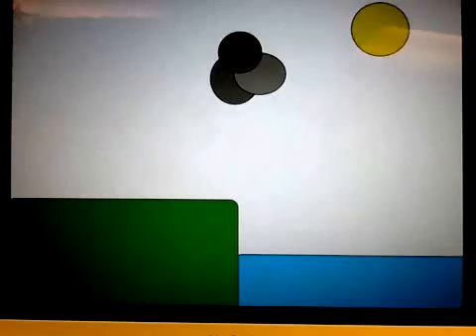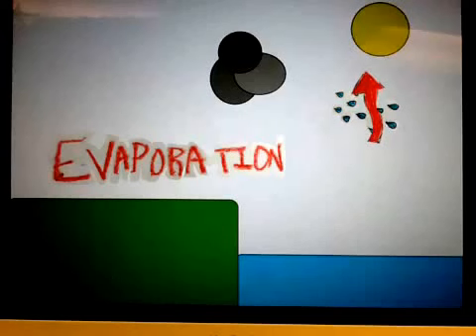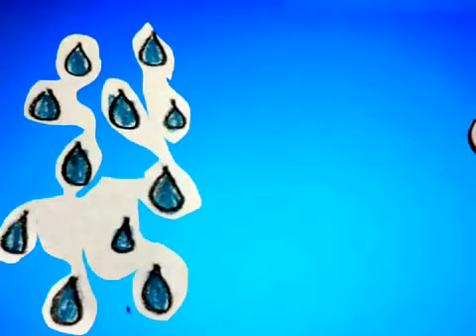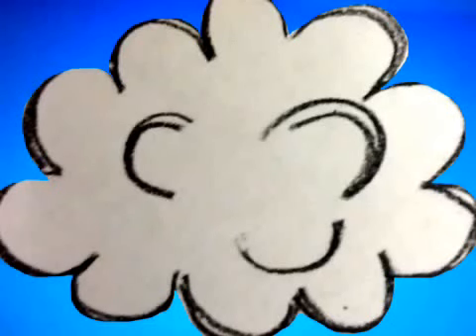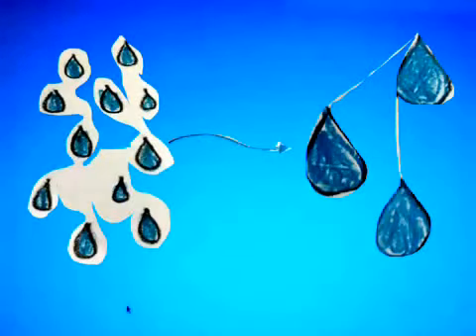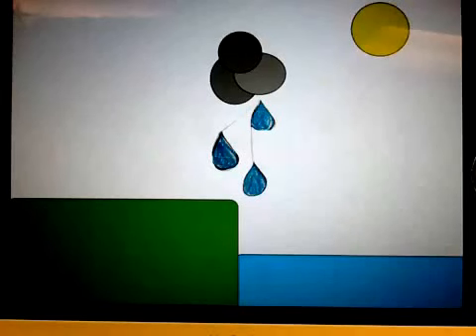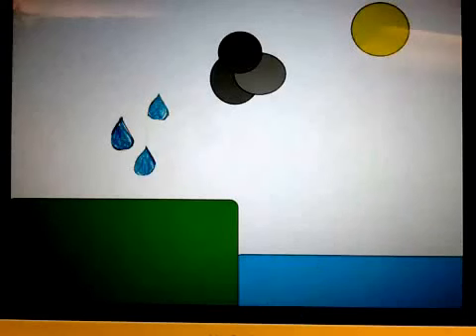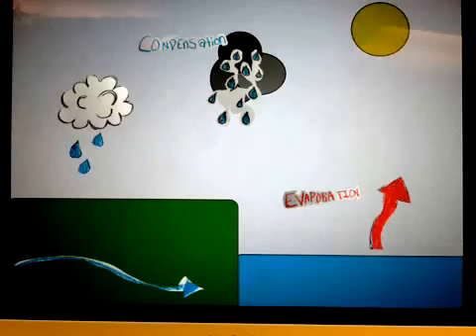The Water Cycle by Vanessa C.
This is an educational film about the water cycle I made using puppet pals (an app for the iPad). Learn about the water cycle with this short video!
For kids in grades 3-5